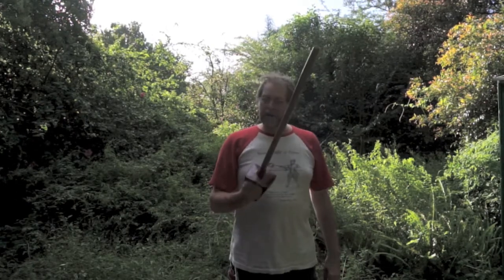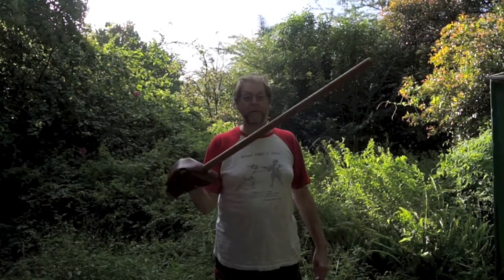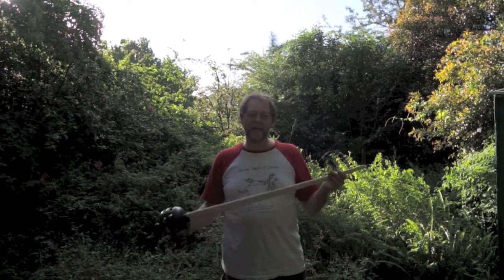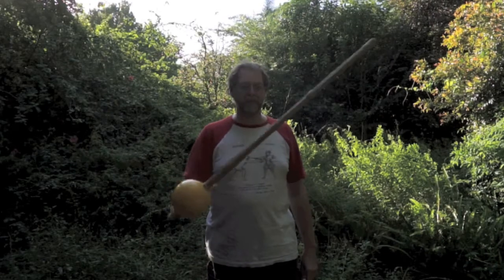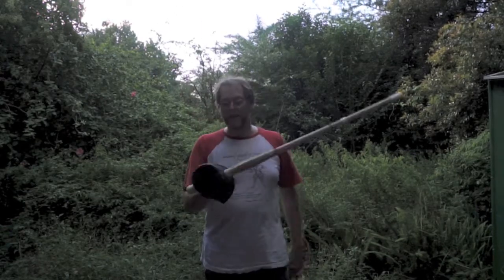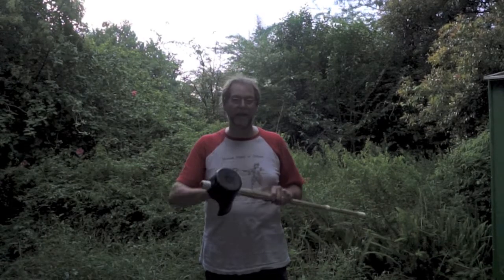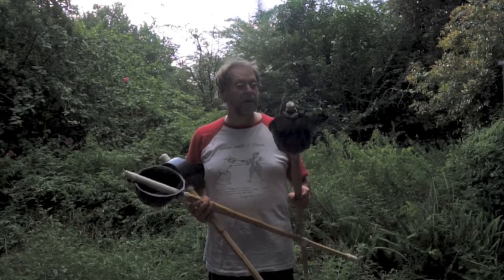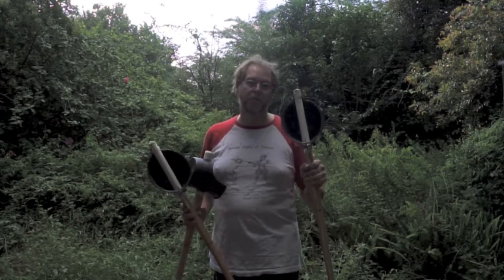Shinai Singlesticks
Why Shinai Singlesticks are good training weapons, and how to make them